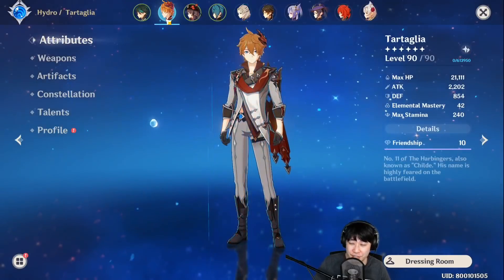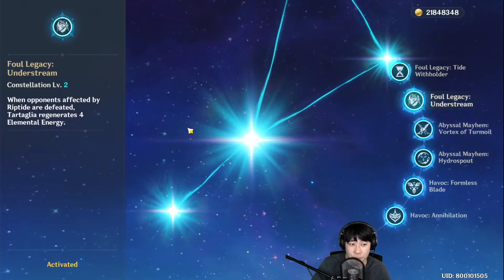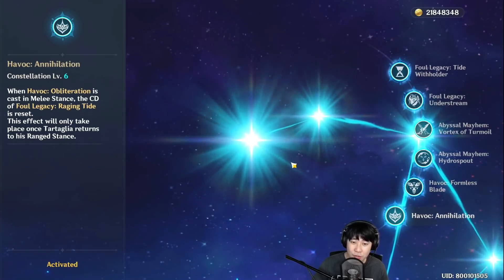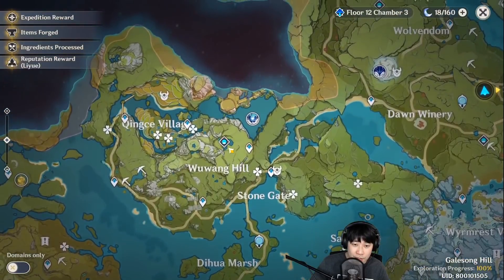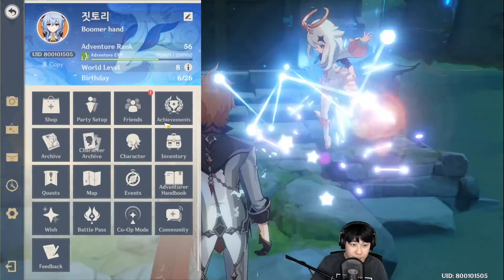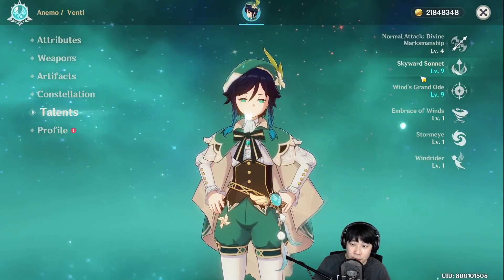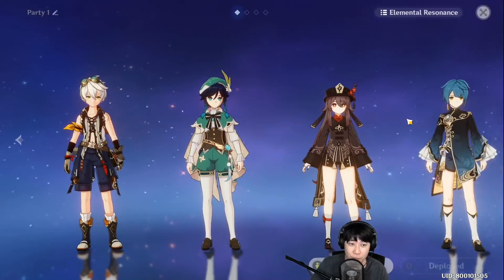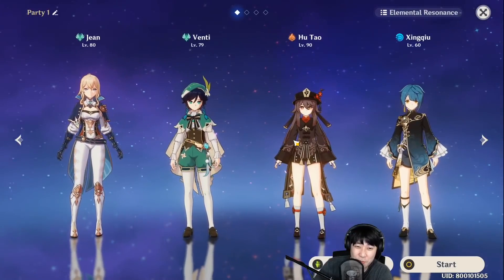Which one should you pull? Venti? Tartaglia? - Genshin Impact